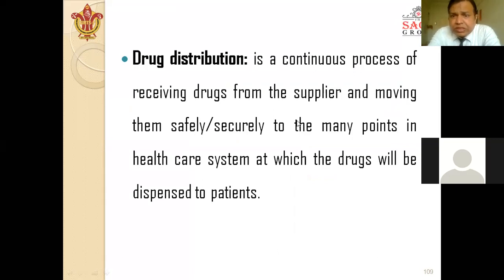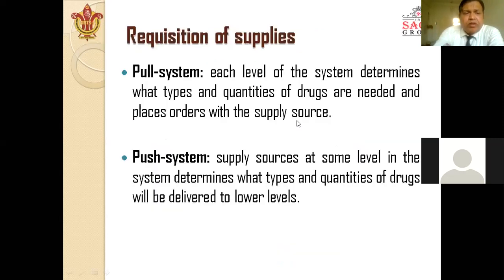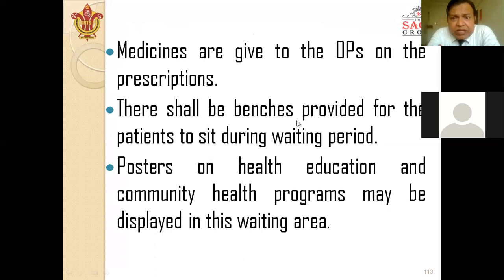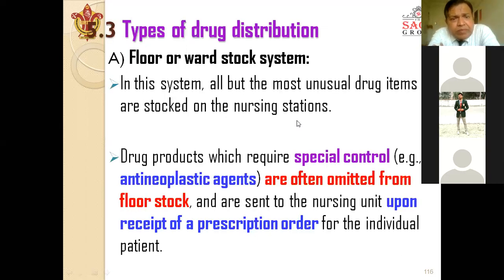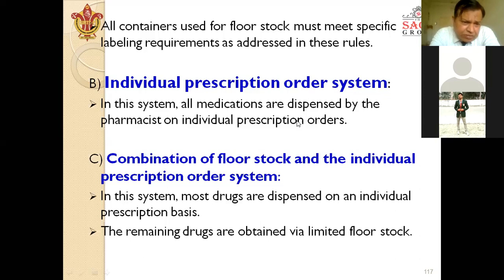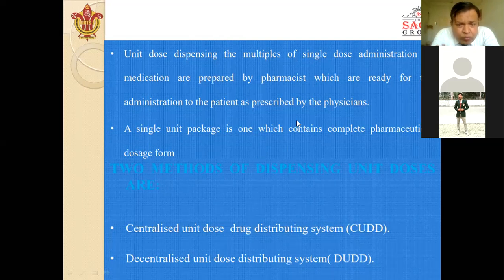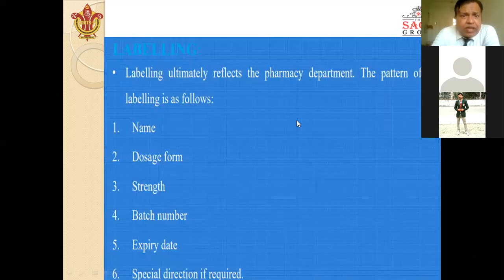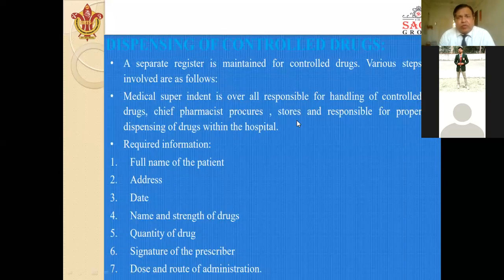Drug Distribution in Hospital | By Dr. NPS Sengar | SIRT-Pharmacy Sage University Bhopal